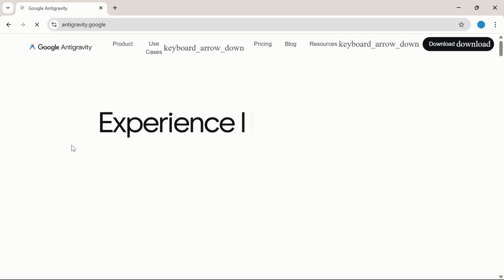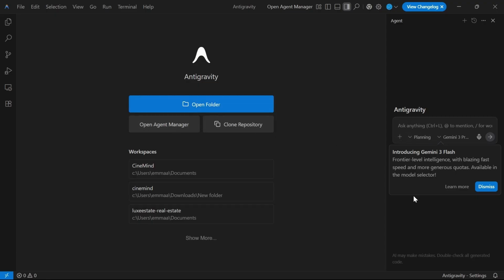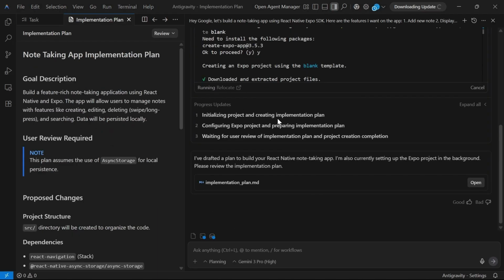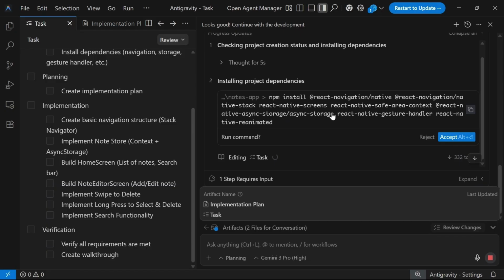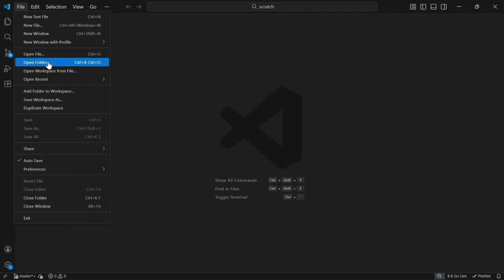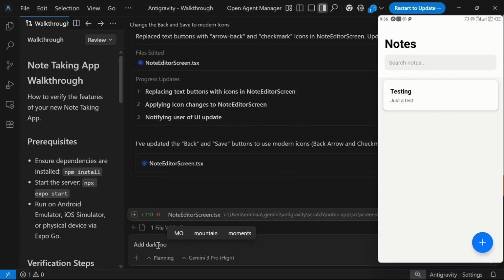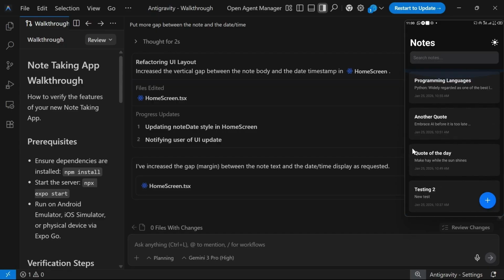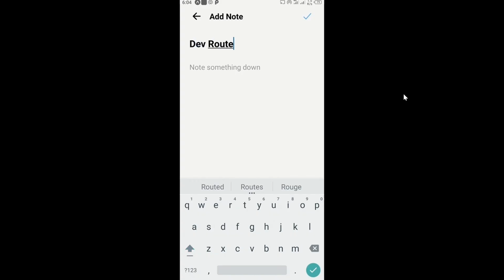Google Antigravity AI IDE for Beginners - Building real app in minutes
Learn how to install Google Anti gravity for AI development, build real life application

How to run React Native app on your physical mobile phone

Chapters:
00:00 Introduction
00:50 Download & Installation
02:51 Preview of the app to build
03:19 Writing the prompts
05:30 Running the first build
09:00 Running the app on real mobile phone
15:17 Conclusion